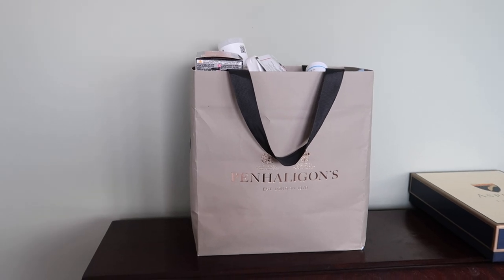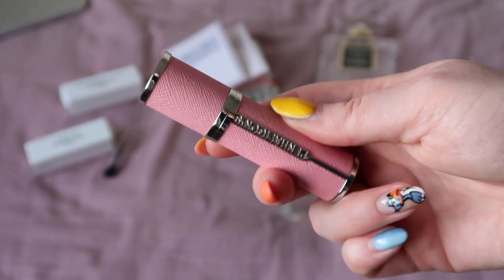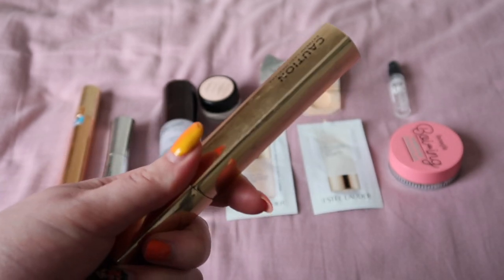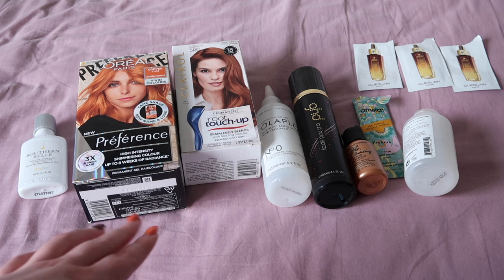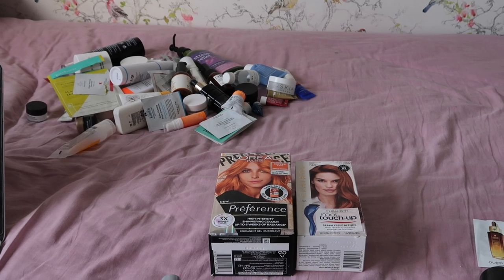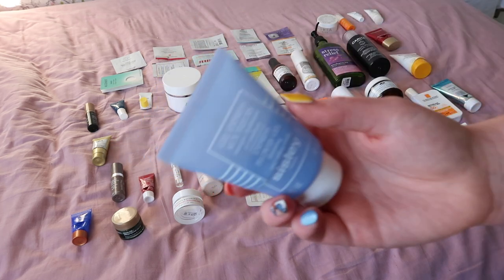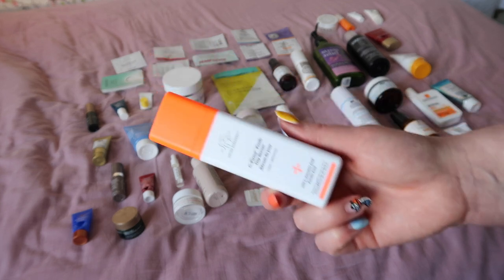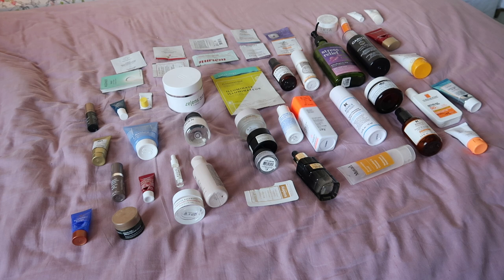Q2 BEAUTY EMPTIES & BEAUTY INVENTORY UPDATE | ROSE KEATS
One of my makeuprehab goals for 2022 is to use up 300 products from my stash and today's video is my update for quarter 2, seeing how many empties I've generated and looking over the new totals of my beautyinventory